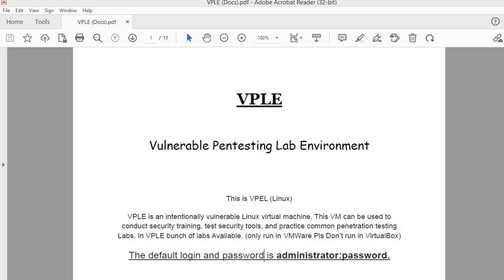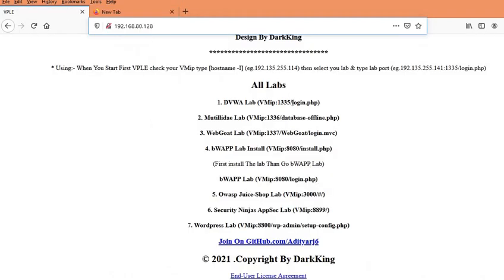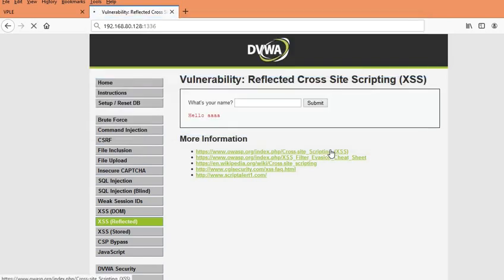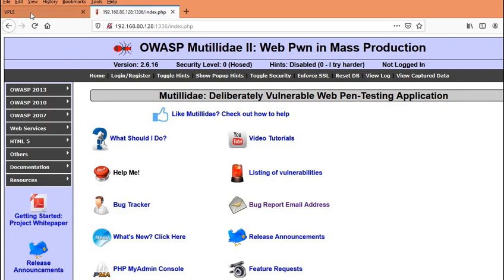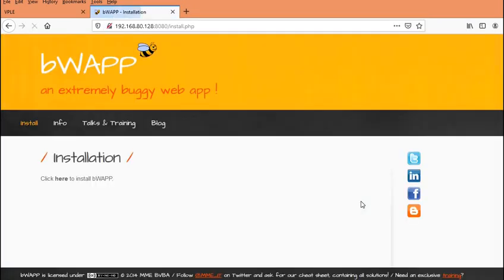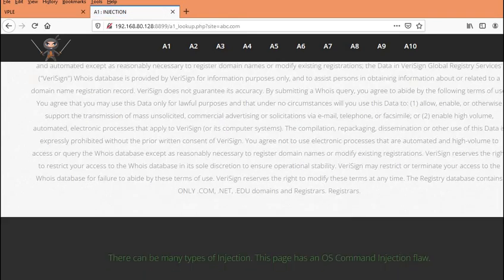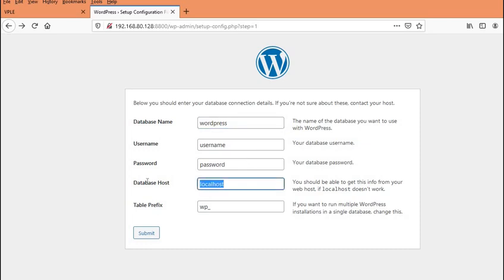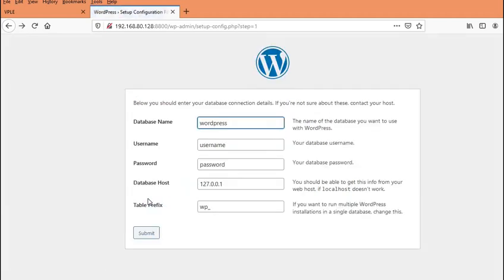Installation of Vulnerable Web Applications for Ethical Hacking Learning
Web application pentesting practice lab installation.

Source:
Vulnerable Pentesting Lab Environment